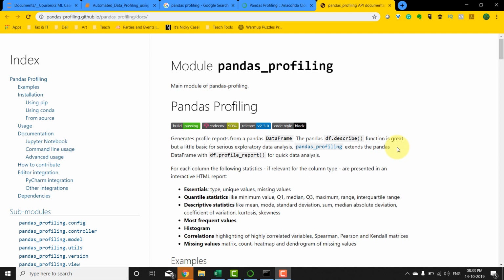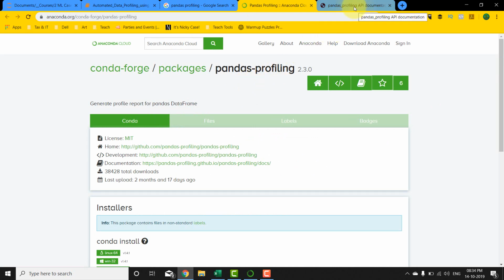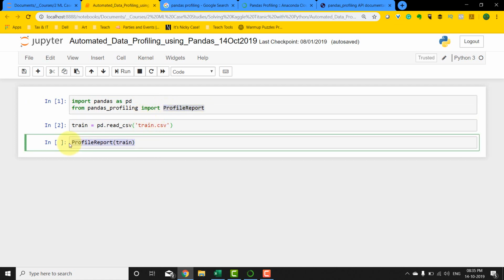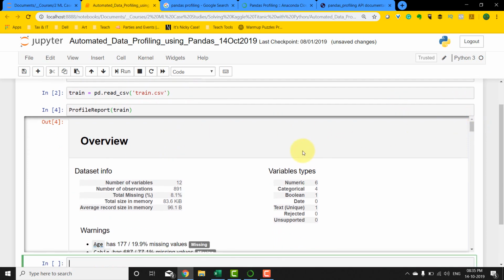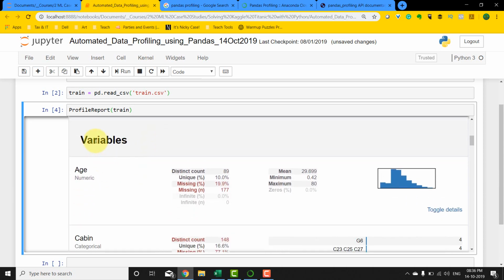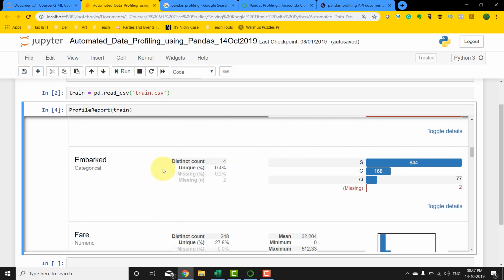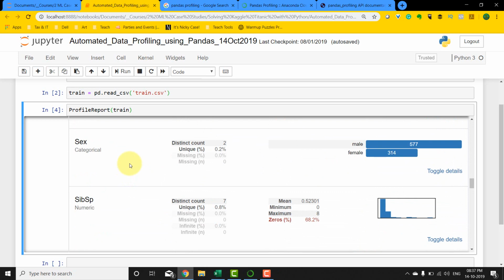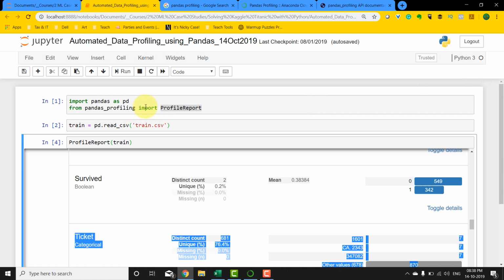Automated Data Profiling using Python Pandas (pandas profiling)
Python Pandas and Plotting packages such matplotlib help in exploratory data analysis. However, we have to write multiple lines of code. With pandas profiling, we now can automate the profiling in just one line.